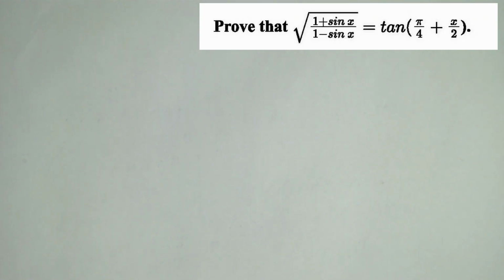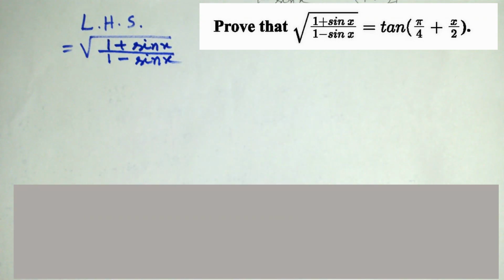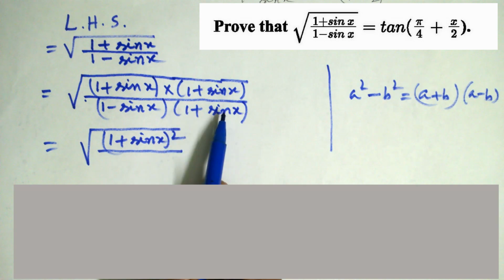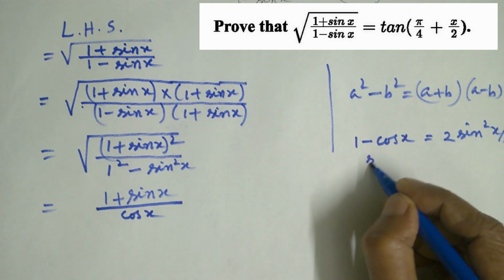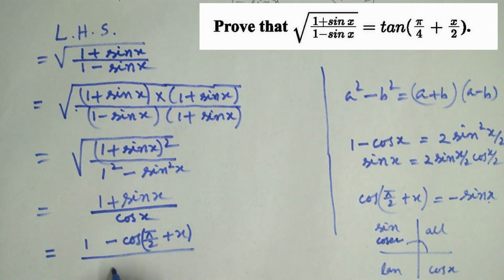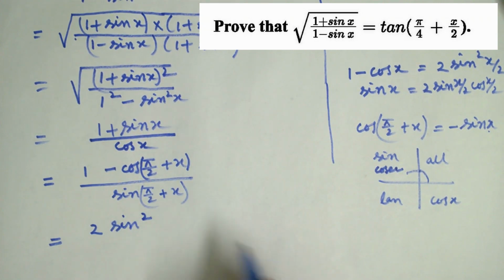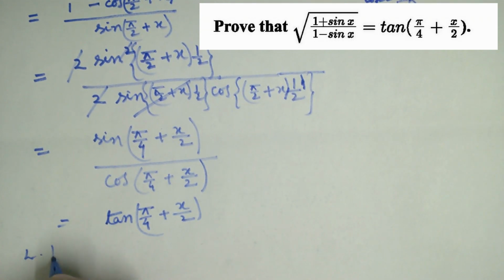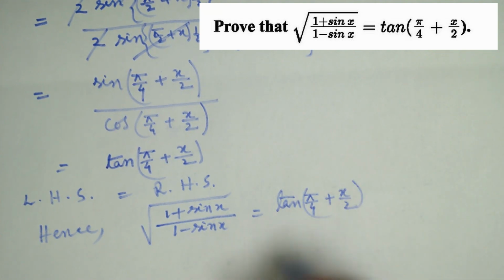|Class 11|Prove that $\sqrt{ \frac{1+sin \, x}{1-sin \, x}}=tan(\frac{\pi}{4}+\frac{x}{2}$).!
Prove that $\sqrt{ \frac{1+sin \, x}{1-sin \, x}}=tan(\frac{\pi}{4}+\frac{x}{2}$).